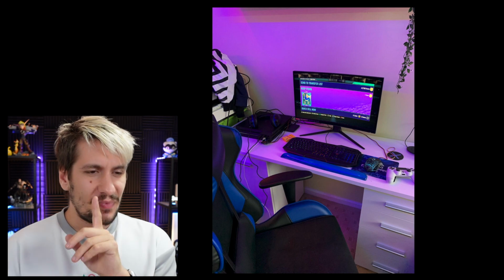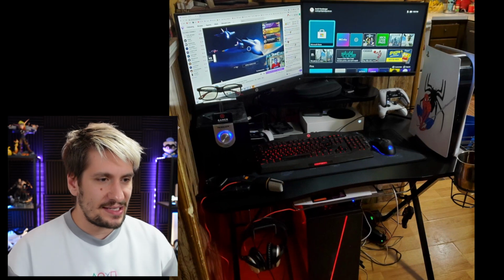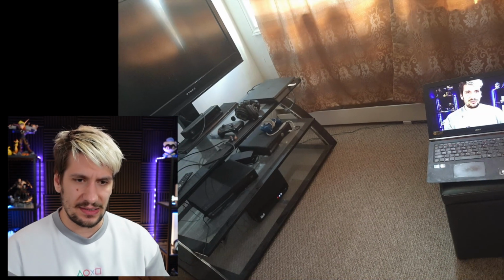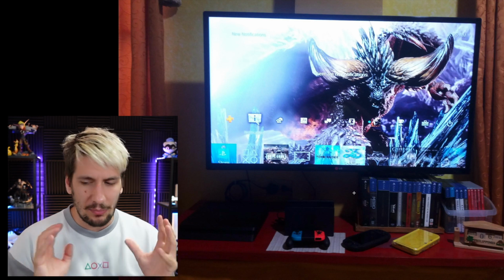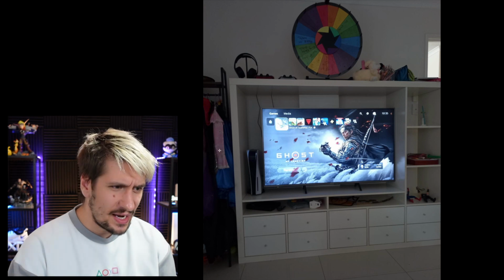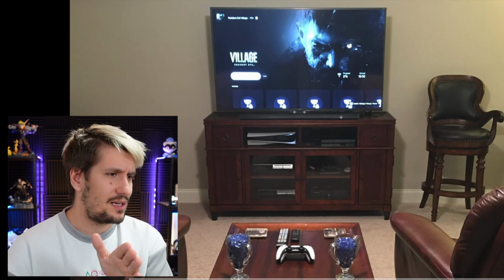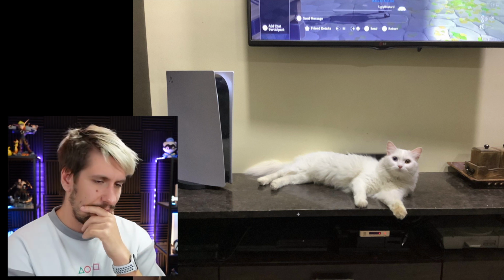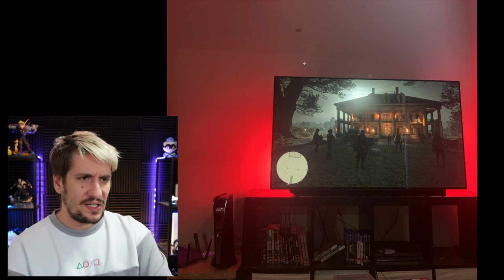Rating your gaming setups | Part 1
Rating all of my viewers gaming setups! if you wanna submit your setup for the next episode send it to me over on twitter or via our discord server